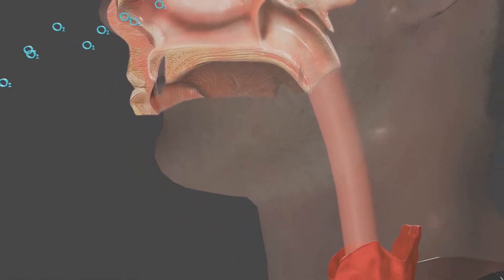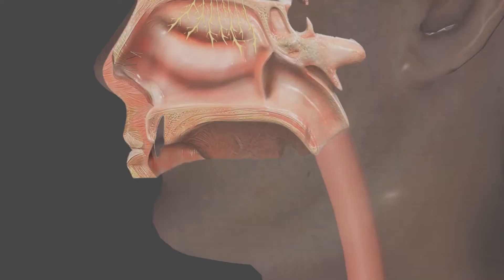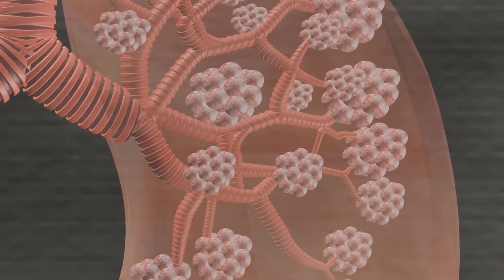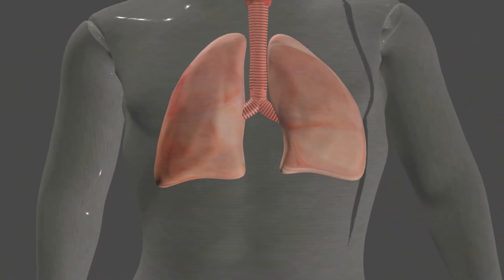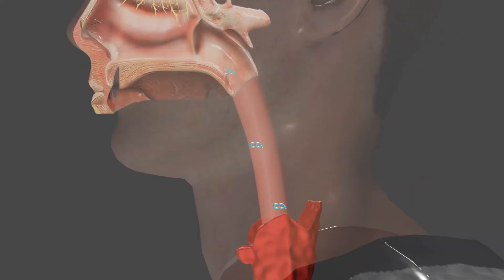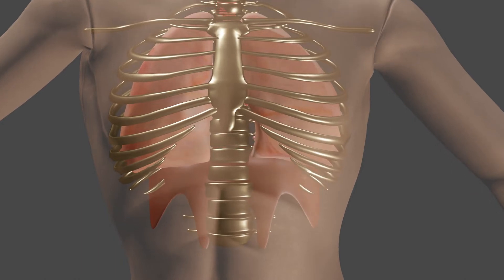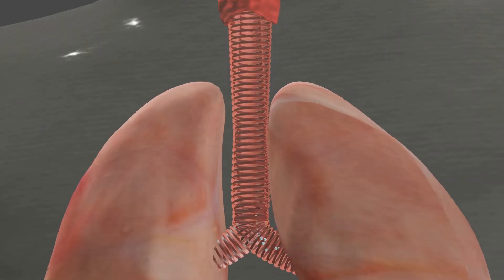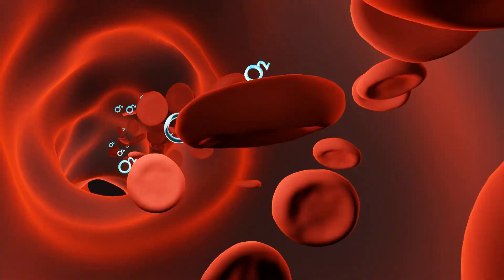Respiration| inspiration| expiration| breathing 3d animation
Respiration is the movement of oxygen from the outside environment to the cells within tissues, and the removal of carbon dioxide in the opposite direction that's to the environment.
          Air pathway
Air enters the nasal cavity through nostril and the larger dust particles are trapped by the hair and mucus in the nostrils. Air, while passing through the nasal cavity, becomes moist, warm and filtered of smaller foreign particles by mucous membrane.
Air quickly moves to the pharynx, or throat. From there, it passes through the larynx, or voice box, and air enters the trachea. The trachea or wind Pipe is a tubular structure lying ventral to the esophagus and extends to the chest cavity or thorax where it is divided into right and left bronchi. In the wall of trachea there are a series of C shaped cartilage rings which prevent the trachea from collapsing and keep the passage of air open. Each bronchus on entering the lung divides into bronchioles.
The bronchioles continue to divide and subdivide deep into the lungs and finally open into a large number of air-sacs. Air-sac is the functional unit of the lungs. Each air-sac consists of several microscopic single layered structures called alveoli. Overlying the alveoli there is a rich network of blood capillaries to produce an excellent site for the exchange of gases.
Lungs are spongy because of the presence of millions of alveoli. Lungs are placed in
the chest cavity. Chest cavity is bounded by ribs and muscles on the sides. The floor of the chest is called diaphragm. Diaphragm is a sheet of skeletal muscles.
                                               Breathing
Breathing is a process in which fresh air containing more oxygen is pumped into the lungs and air with more carbon dioxide is pumped out of the lungs. In other words breathing is a mechanical process consisting of two phases, inspiration and expiration.
During inspiration, fresh air moves in and in expiration air with low O2 and high CO2 content moves out of the lungs.
                                       Inspiration
During inspiration the space inside the chest cavity is increased in two ways. Firstly, the muscles of ribs contract and elevate the ribs upwards and forwards and secondly, the muscles of diaphragm also contract and diaphragm becomes less domelike. This downward movement of diaphragm and outward and upward movement of the ribs causes increase in the chest cavity and reduces pressure by which the air rushes from the outside due to higher atmospheric pressure. This is called inspiration.
                                        Expiration
During expiration the muscles of ribs are relaxed and the ribs move downward and inward. In this way from the sides of chest cavity the space becomes less. the muscles of diaphragm also relax becoming more domelike. This reduction in space of the chest cavity exerts pressure on the lungs which causes air moves out of the lungs and this is expiration.
                                  Transport of respiratory gases
Intake of oxygen and release of carbon dioxide by blood passing through capillaries of alveoli Within the rich network of capillaries surrounding the alveoli, In which Diffusion of oxygen in and carbon dioxide out occurs because of difference in partial pressures of these gases.
Oxygen is transported to all body cell through blood vessel.